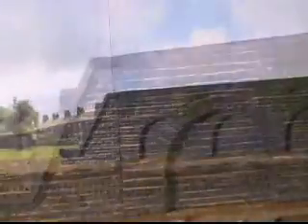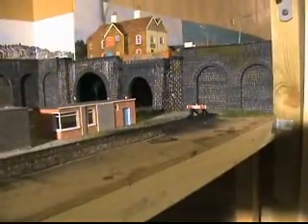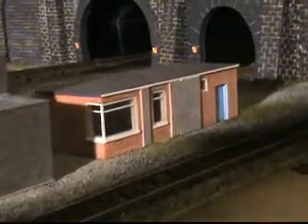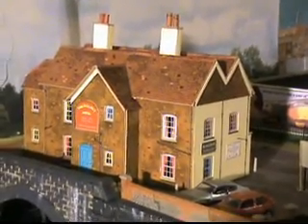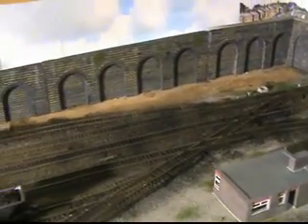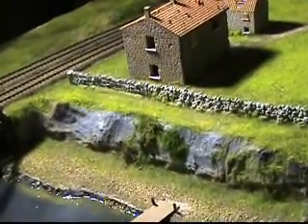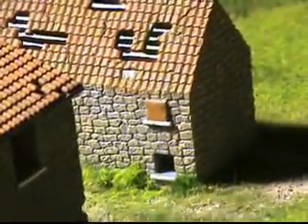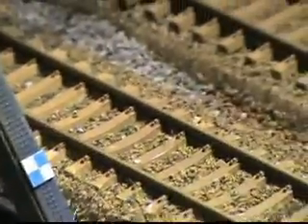MODEL RAILWAY EXTENSION PROJECT PART 8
An update of my layout. Which this times features:- The latest on the station approach tunnels and above scene, Backscene, Retaining walls, Abandoned farm and fields,Shunters mess room and works buildings, Shunting siding and working Shunting signal